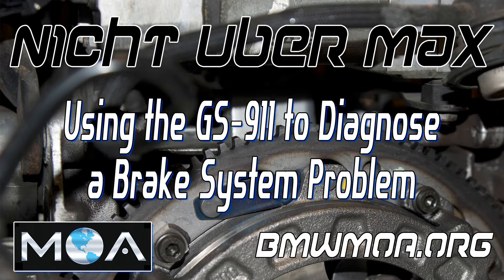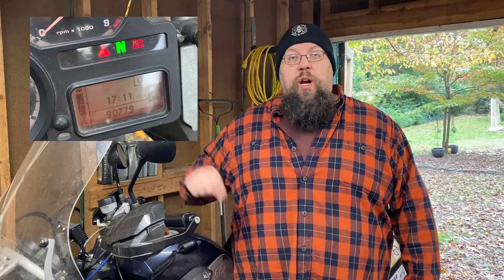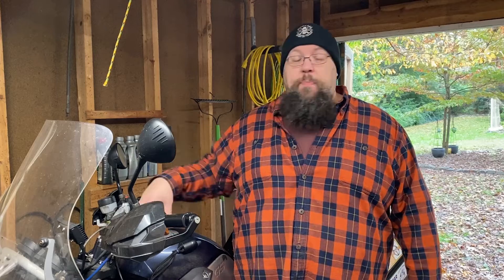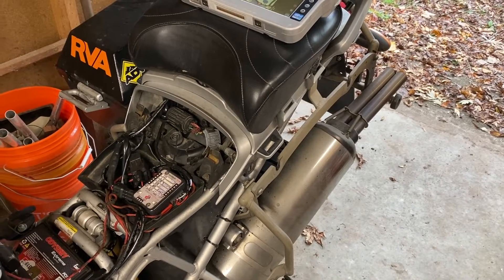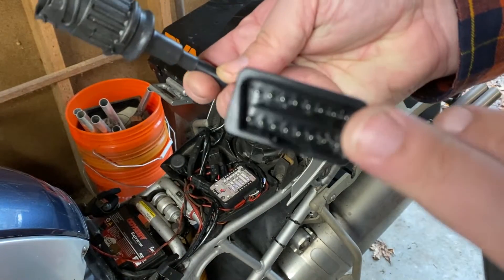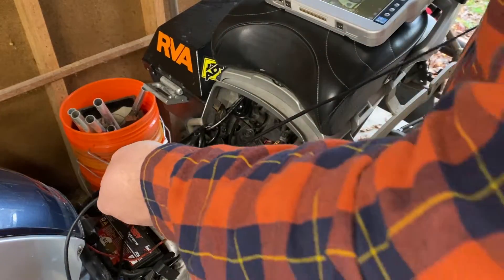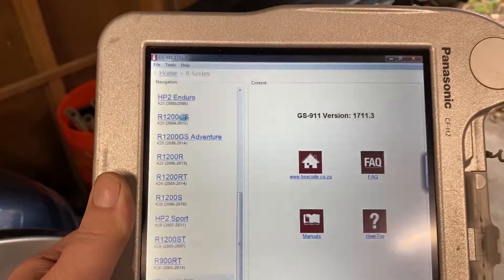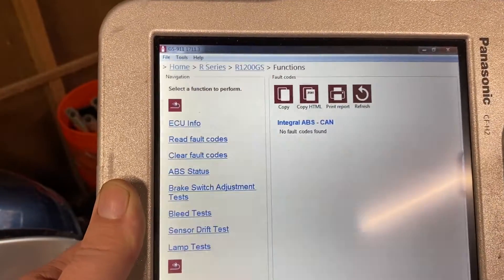Using the GS-911 to Diagnose a Brake Problem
Welcome back to another Nicht Uber Max BMW motorcycle tech video right here on the MOA's YouTube channel.

What do you do first when your 2005 BMW R 1200 GS randomly lights up the red warning triangle and flashes "brake failure" at you? One thing you can do is break out your handy-dandy GS-911 diagnostic tool, hook it up and see what fault code(s) led to the red blinkiness.

Tools needed:

* GS-911 Diagnostic Tool (see below)
* Ignition key (to remove seat)
* Computer (to read fault codes)

If you're looking for your very own GS-911, you can get one from the folks at Ted Porter's BeemerShop or a number of other retailers.

Thank you for visiting Nicht Uber Max. Learn more about the BMW Motorcycle Owners of America If you're an MOA member in the general Washington, D.C., area and would like to see your bike featured in a Nicht Uber Max video, contact us through the MOA website.